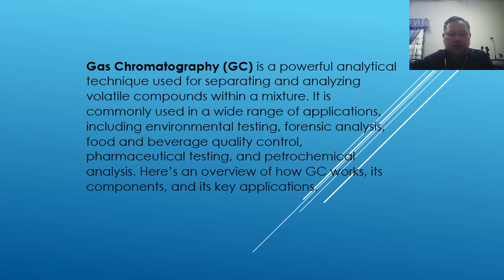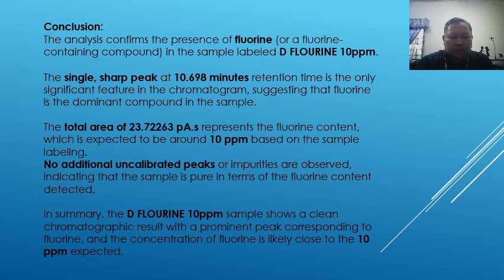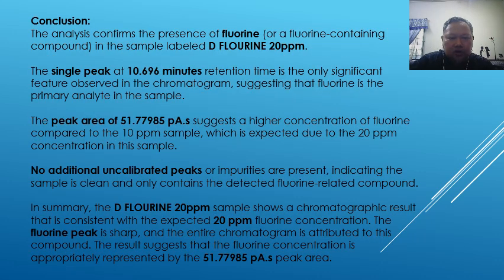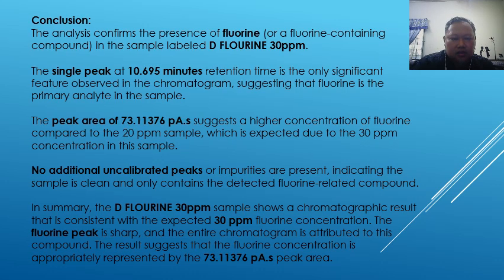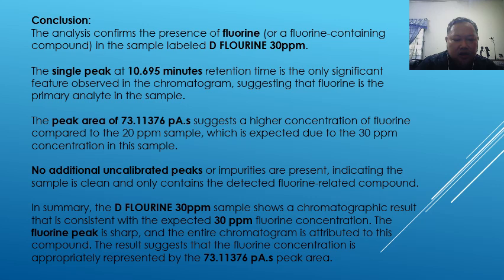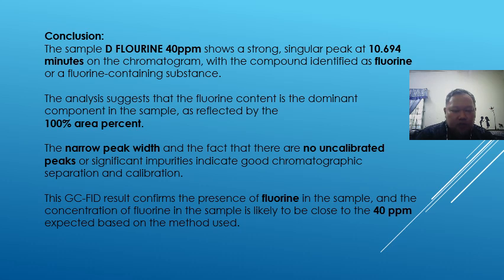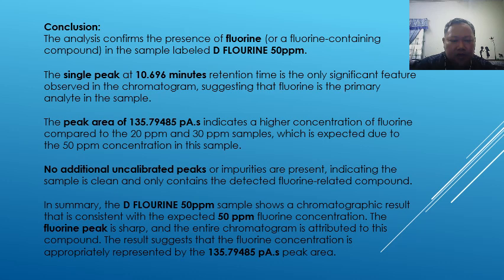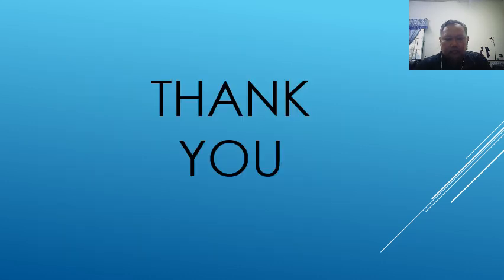Video Report Lab GC